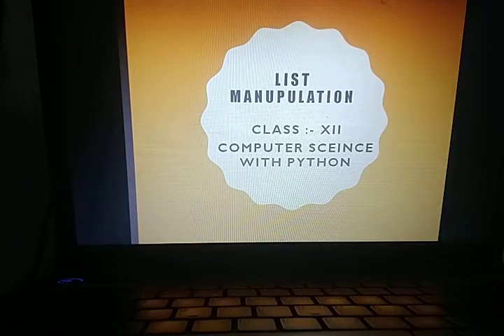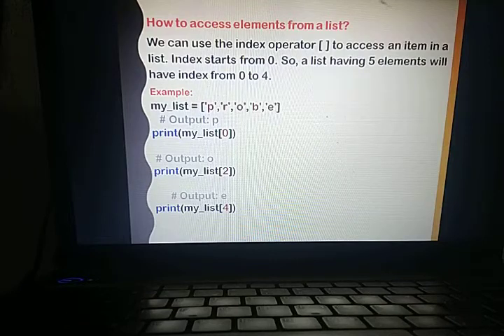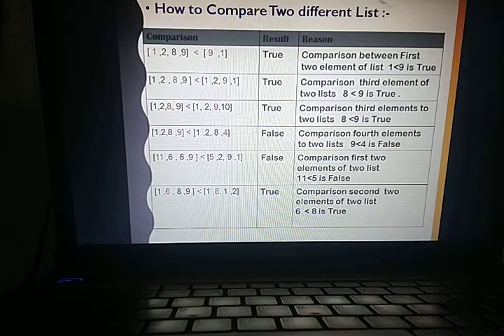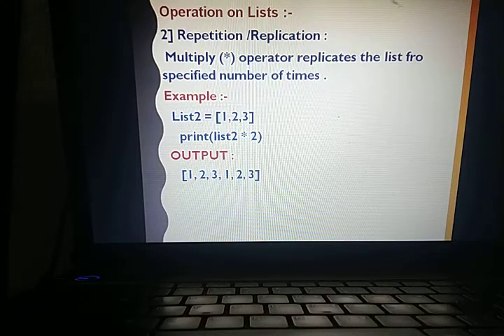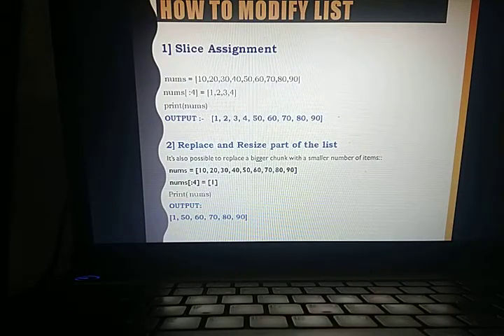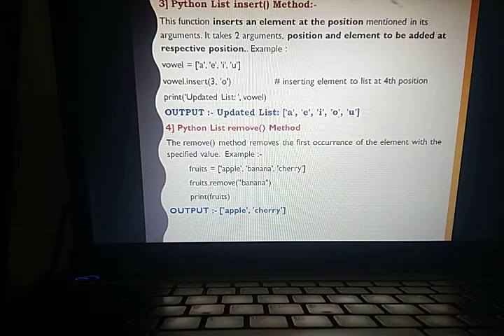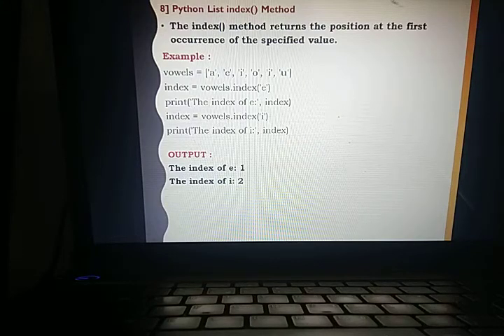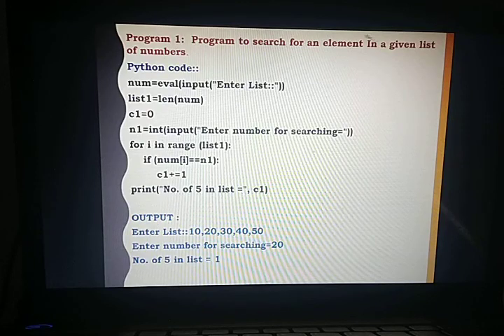List in python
What is List Data type In Python with its method..